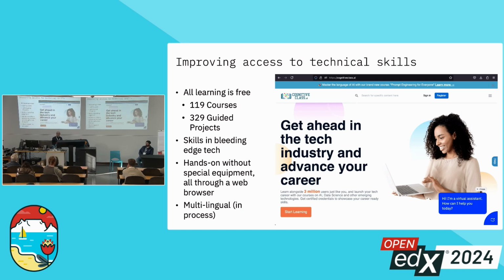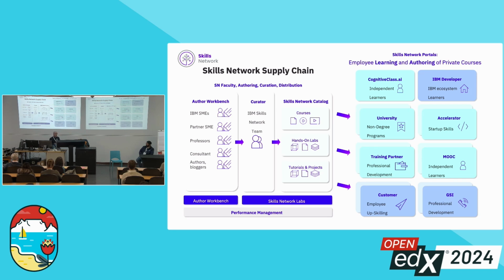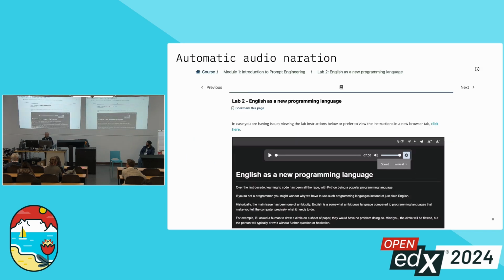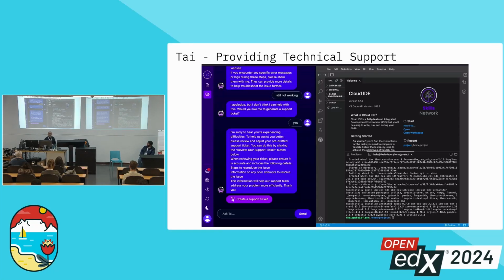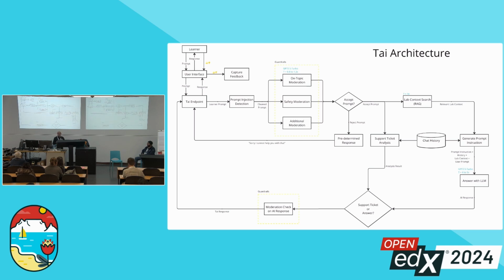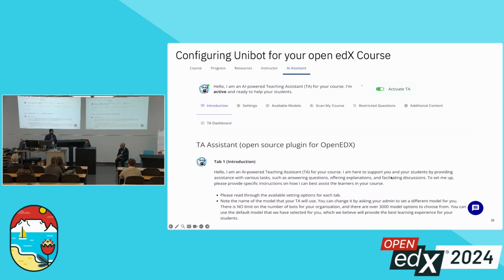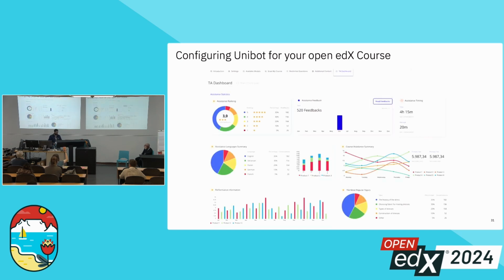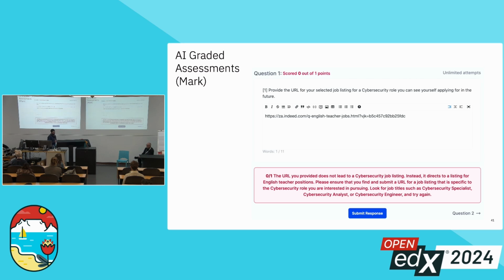What happens when AI meets corporate EdTech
IBM Skills Network is a collection of 150 educational websites used by some of the largest enterprises, training companies and academic institutions. It is used by 8 million learners to get hands-on skills in the latest technologies. Deployed to 6 data centers on 4 continents, it is developed and managed by a team of 8 DevOps thanks to the clever use of AI. This talk will share the details of how IBM developed and employed AI to enable such scale without a corresponding increase in resources.